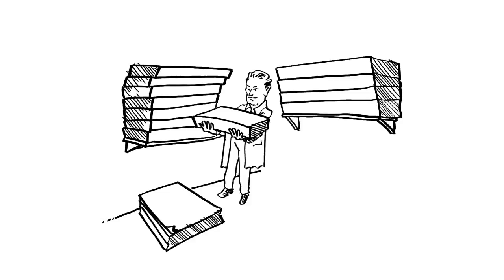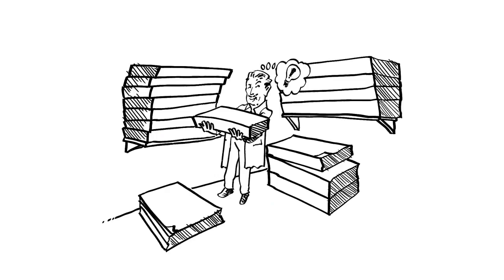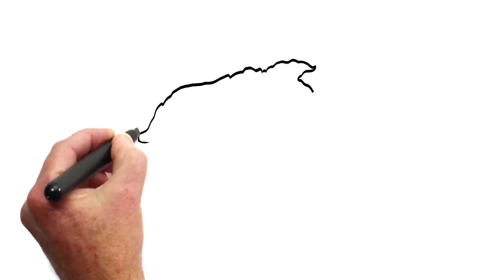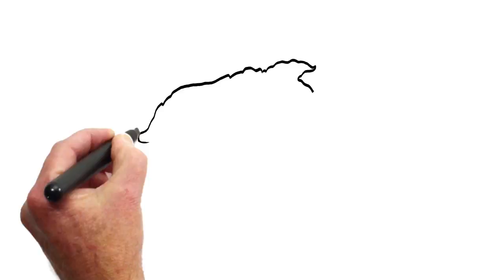Dexion's History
From the first slotted angle shelving system invented by our founder Comino Demetrius in 1937, Dexion has been built on innovation and a commitment to excellence.

Today, as wholly owned subsidiary of Tech-Link Group, our globally connected organisation is a leader in smart intralogistics solutions.